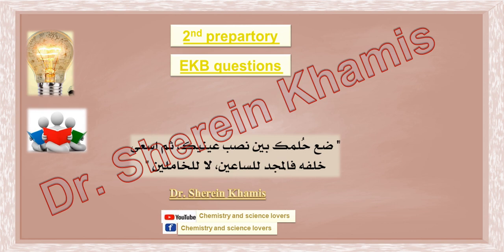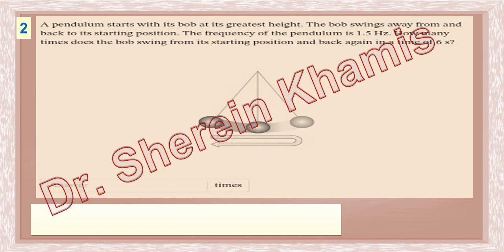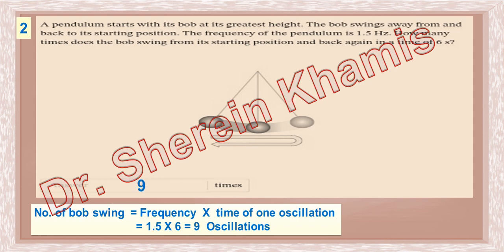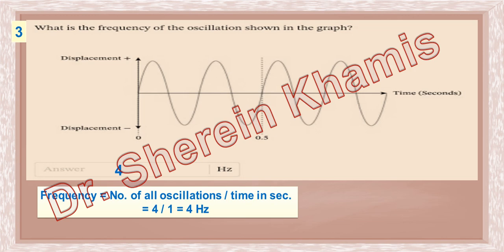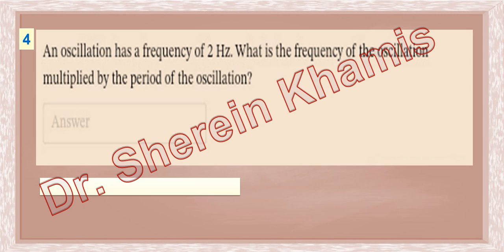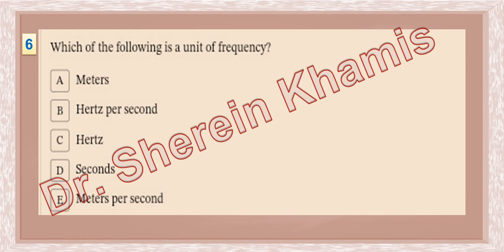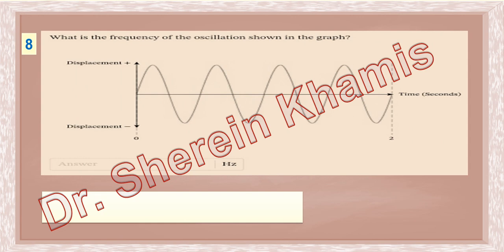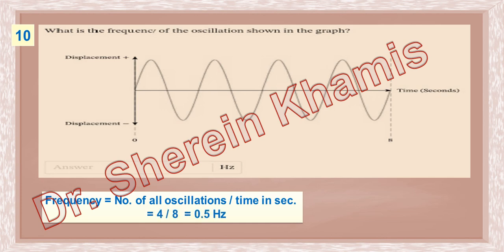2nd prep. EKB questions on unit 1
اسئلة بنك المعرفة ، منصة نجوى-  الصف الثاني الأعدادي